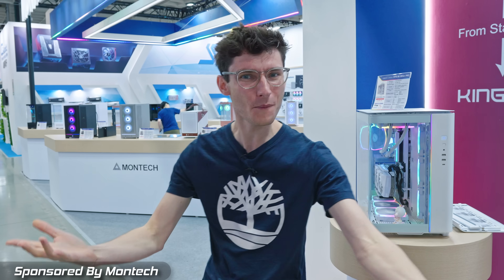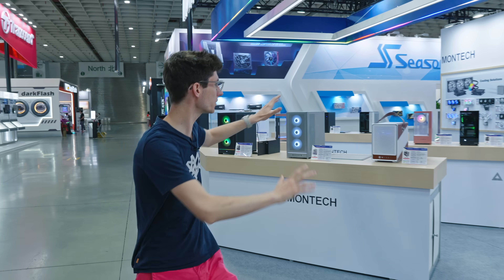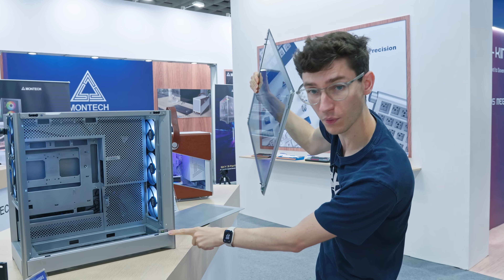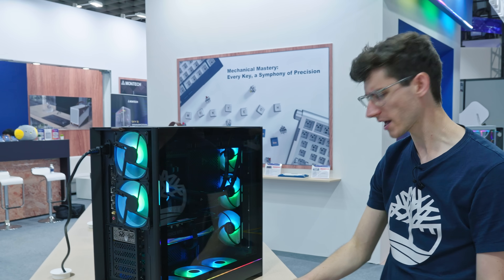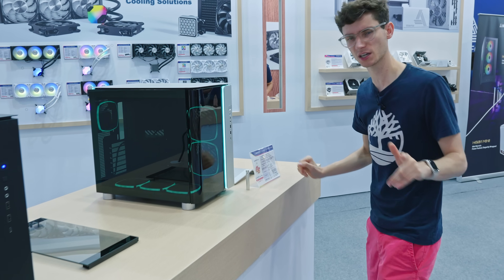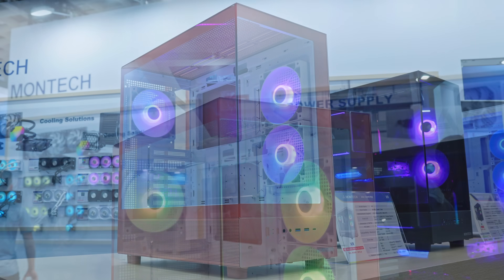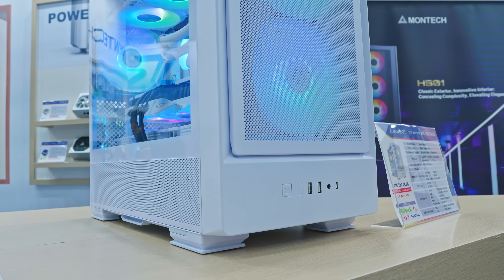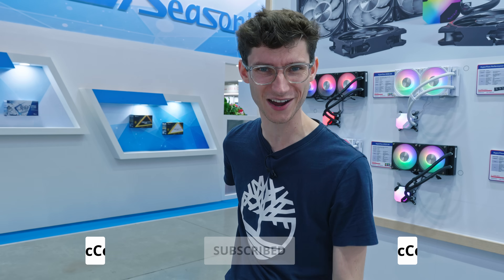Seriously, How Is This SO CHEAP? | Montech At Computex 2024 (AD)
Gaming PC Cases on a budget! The new Montech's King 95 Mega Pro and King 65 are awesome PC cases, that cost way less than you think! Perfect for RTX 5090 and RTX 5080!

00:00 King 95 Mega Pro
01:28 HS01 Mini
02:29 HS01
04:17 Sky 3
05:08 Sky 3 Performance
05:37 King 65 Pro
06:48 King 95 Ultra
07:17 XR
09:00 Air 200 ARGB
09:40 New Liquid Coolers